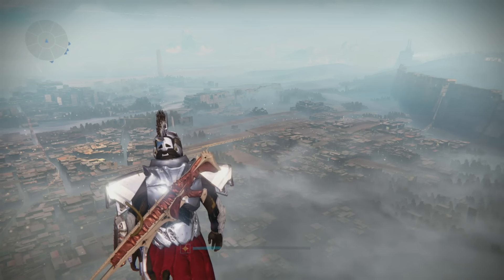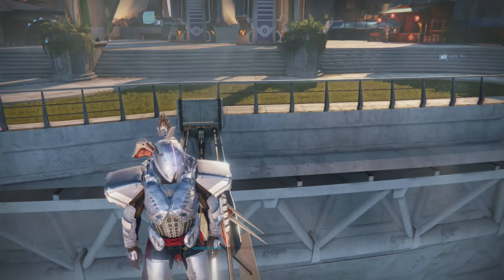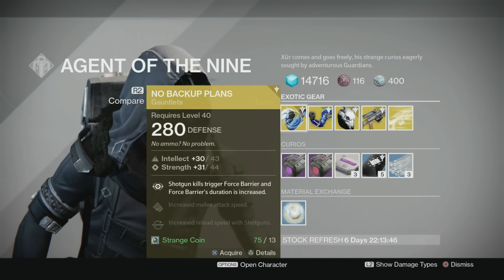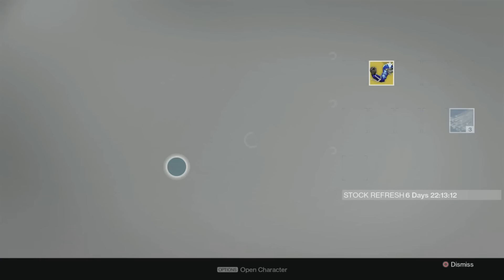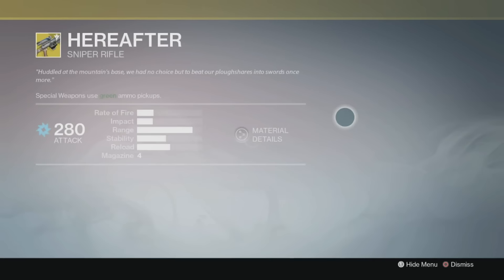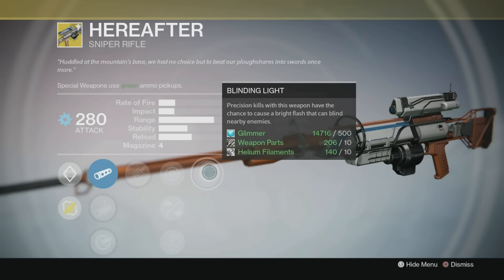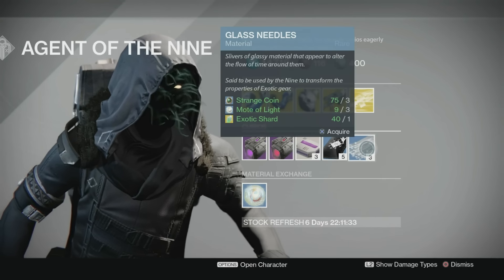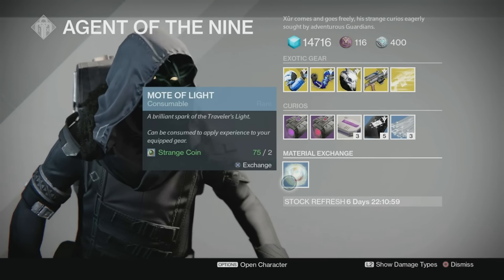Where's Xur? - Loot and Location - 10.16.15 - New Item for Sale: GLASS NEEDLES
Xur is back in the Tower and I will take a look at what new swag he has for us this week as well as his new item for sale: Glass Needles.  This video shows you not only his location but what loot he has for sale this week.  Xur - The Taken King Edition DLC.

DO NOT BUY THE HEAVY WEAPON ENGRAMS - THEY ARE TURNING OUT TO BE YEAR 1 WEAPONS ONLY!